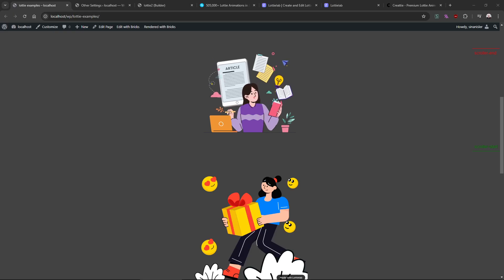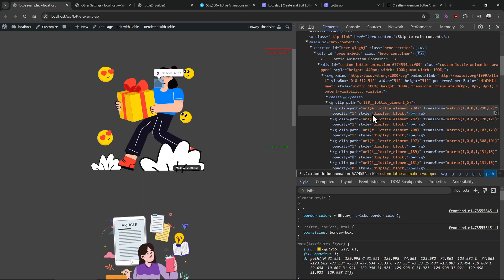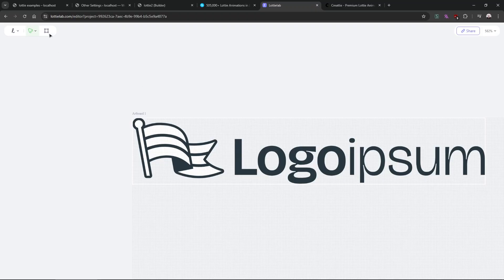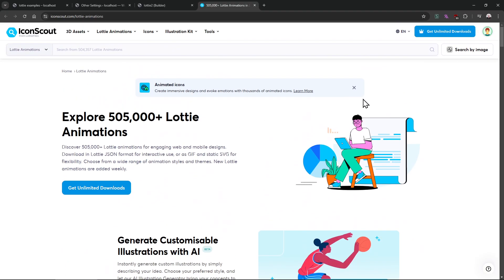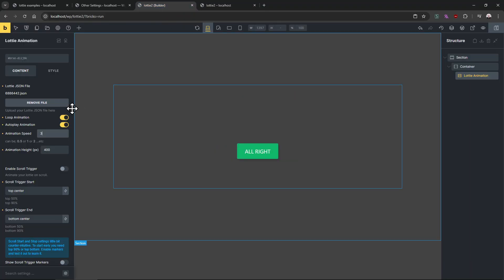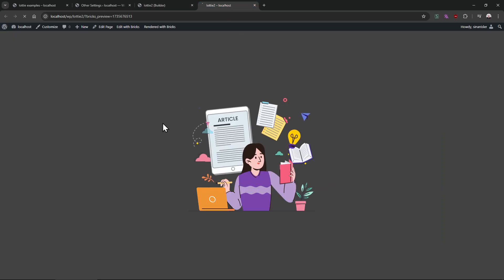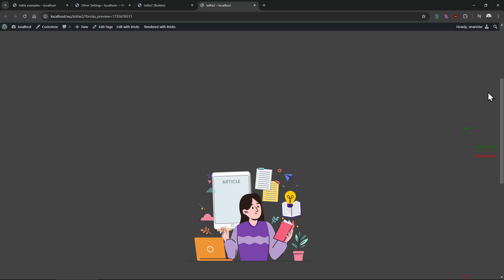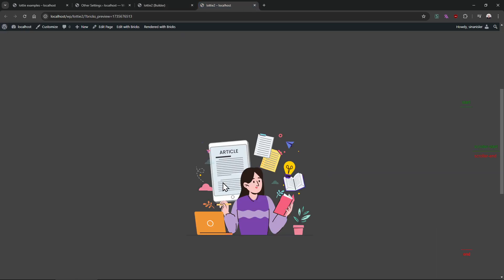Lottie Element, SVG Animation with WordPress Bricks Builder, EASY !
This Lottie Elements gets added with my theme SNN-BRX child theme

00:00 Intro
00:47 What is Lottie ?
01:42 How to Make SVG Animation ?
02:48 Some Libraries for Lotties
03:17 Lottie Element Workflow and Options